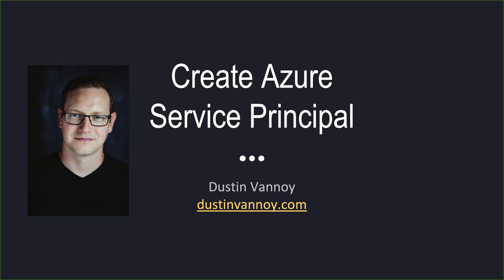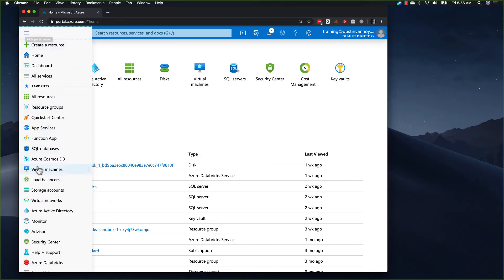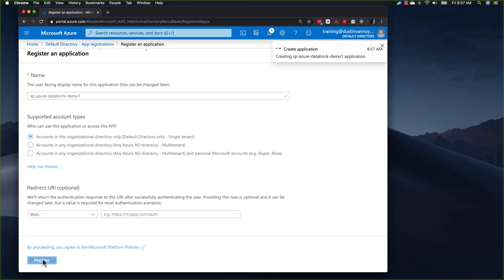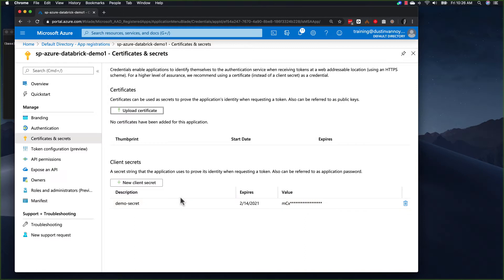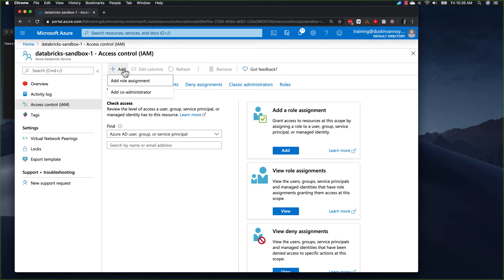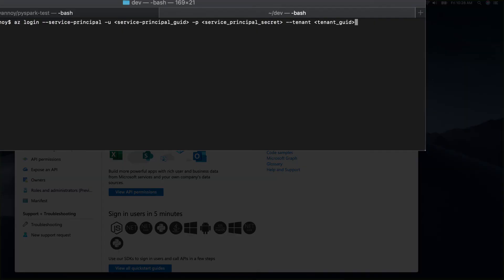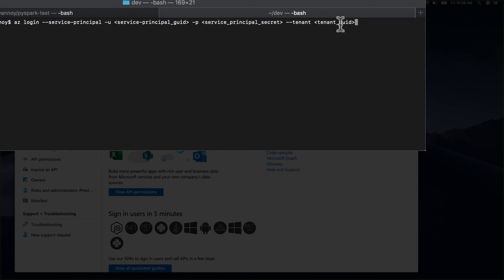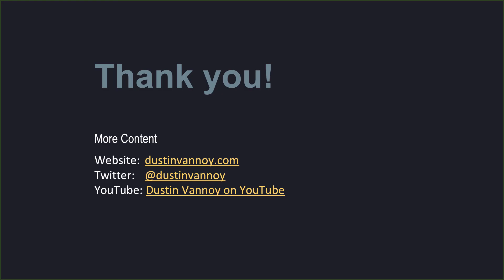Create Azure Service Principal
If you are working with Azure Databricks (or many other Azure resources), you may come across the need for a Service Principal in order to configure access to different resources.  The steps are fairly straight forward but the terminology is not consistent so this video will walk through the steps and describe where to find the values to use when you authenticate.

Table of Contents:
00:00 - Intro
00:16 - Demo
01:55 - Outro